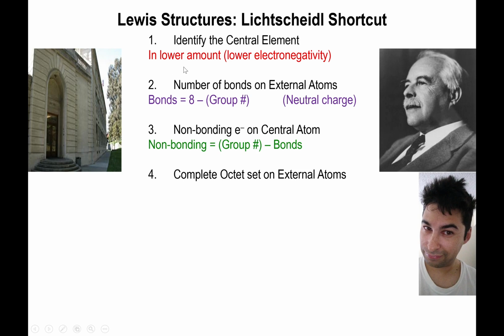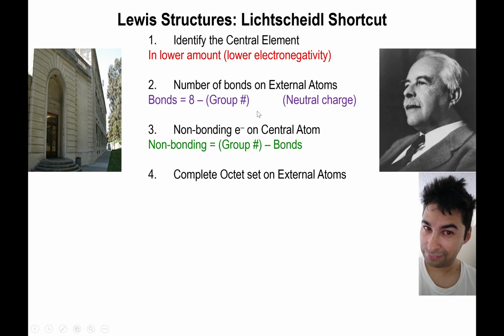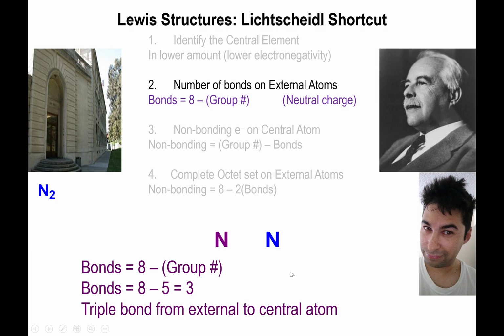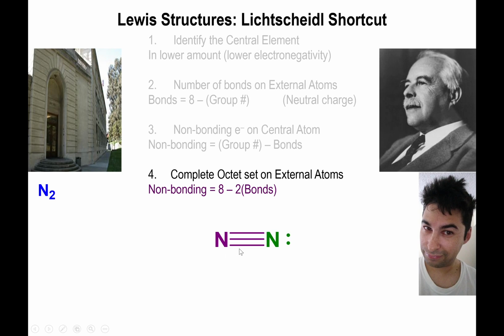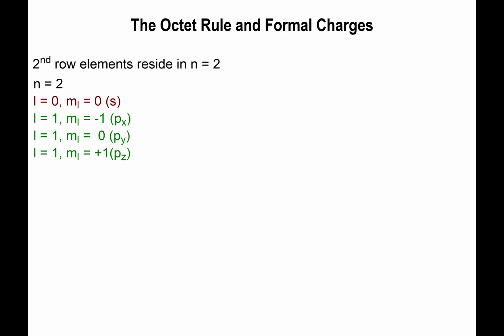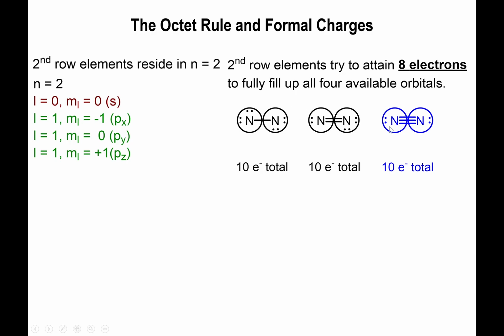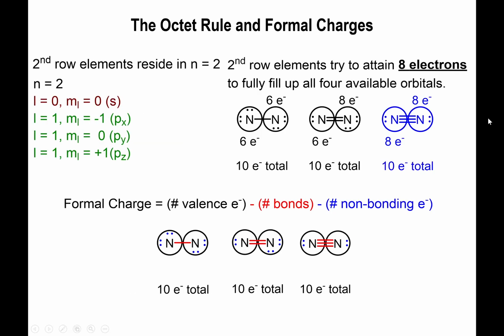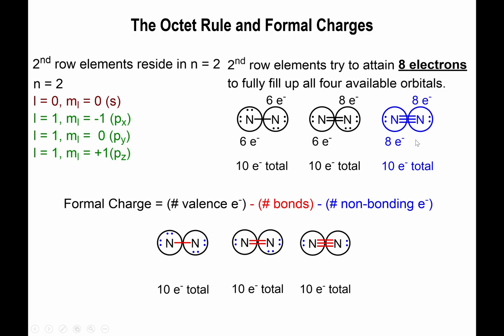Lec16 - Lewis Structures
In this video I show how to draw Lewis structures using my method. We also discuss the octet rule and formal charges.